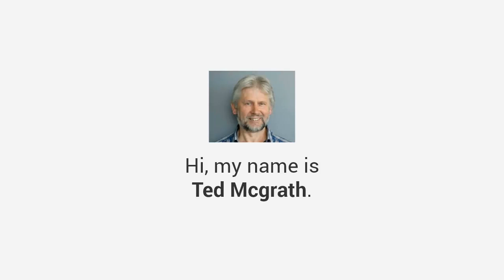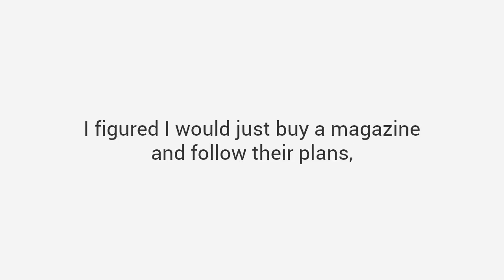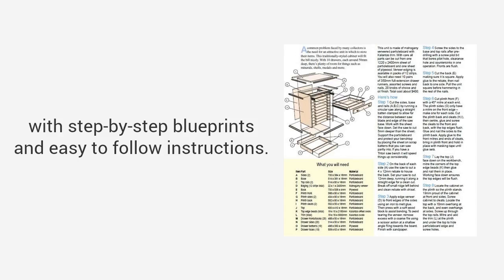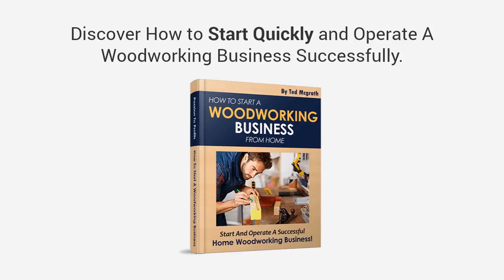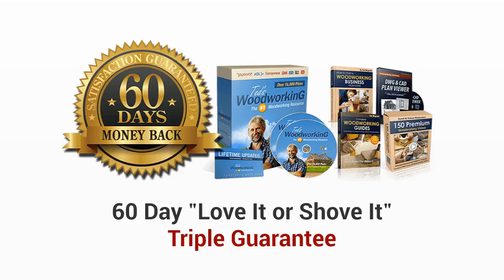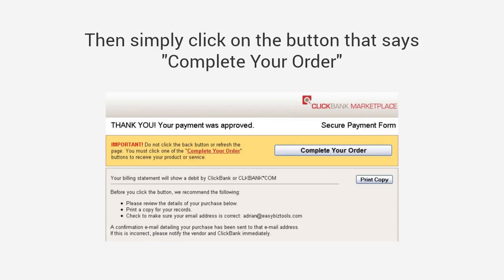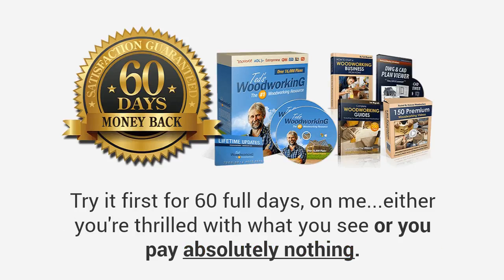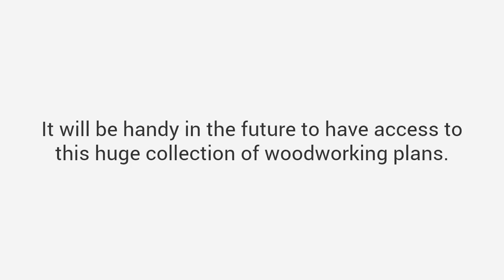tedswoodworking - woodworking plans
Watch This Video Till The End To Get Full Access!

Get A Lifetime Of Project Ideas & Inspiration!

16,000 Step By Step Plans
Detailed designs with A to Z instructions makes woodworking super fast, super easy and super fun! Save time.

Create award-winning woodworking projects in the small fraction of the time it currently takes you. Make all sorts of projects, build your confidence and perfect your woodworking skills.

Blueprints & Materials List
Save time and money! Our custom designs and detailed blueprints means you stop wasting your hard earned cash on wrong wood, wrong materials and wrong tools.

Spend more time building, less time fretting! Learn faster with sharp, colorful take-you-by-the-hand blueprints. .

Skill Level Doesn't Matter!
There’s no guess work involved in Ted’s detailed, easy to follow woodworking plans and blueprints - which makes it suitable for beginners and professionals alike.

You don't have to be a carpenter or joiner to build beautiful woodworking projects!
Get Instant Access to 16,000 Plans Now